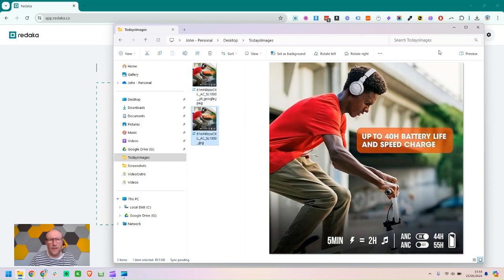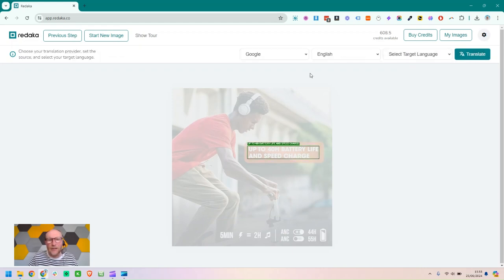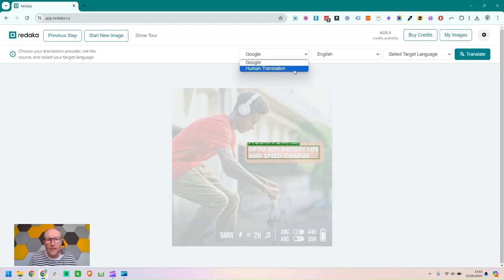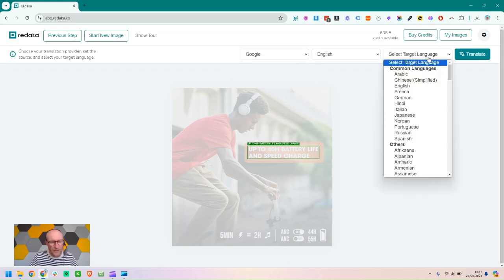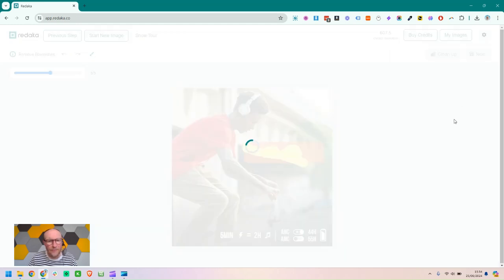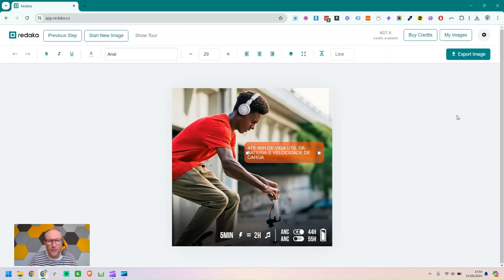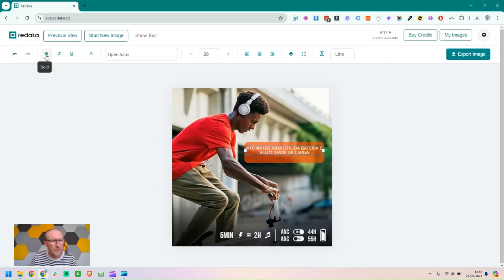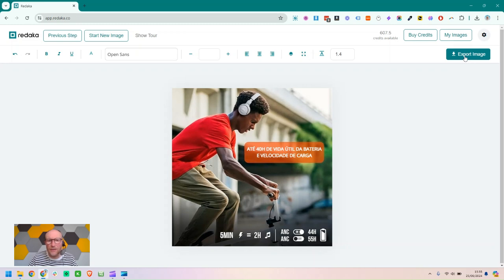How to translate an infographic image to English from Portuguese using AI and google translate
This video shows how to translate an infographic image file from English to Portuguese .
It automatically removes text and replaces it in a new language using Google Translate in the backend.
There are 4 steps to the process:
Step 1: Upload your image and select which areas of text you want to translate.
Step 2: Confirm the source and target language for your translation.
Step 3: The tool will automatically remove the text from the image and magically fill in the background. If there are blemishes left behind you can clean them up using the “inpaint” brush. Inpainting is the technology used to remove any blemishes, blotches or unwanted objects from a photo.
Step 4: The tool should replace the text in the new language in the same place as the original text. You just need to adjust the size, colour & font of the new text.

It’s designed to be really easy to use. And is great for translating text inside any type of image. It works with:
Infographics
Image macros
Product Images
Product Explainers
Iconotext
Annotated Images

Este vídeo mostra como traduzir um infográfico do inglês para o português. A ferramenta de tradução de imagens que estou usando aqui é o redaka.co.

Ele remove automaticamente o texto e o substitui no novo idioma usando o Google Translate em segundo plano. Existem 4 etapas no processo:

Passo 1: Envie sua imagem e selecione as áreas de texto que deseja traduzir.
Passo 2: Confirme o idioma de origem e o idioma de destino da sua tradução.
Passo 3: A ferramenta removerá automaticamente o texto da imagem e preencherá magicamente o fundo. Se houver manchas residuais, você pode limpá-las usando o pincel "preenchimento". Preenchimento é a tecnologia usada para remover manchas, borrões ou objetos indesejados de uma foto.
Passo 4: A ferramenta deve substituir o texto no novo idioma no mesmo lugar que o texto original. Você só precisa ajustar o tamanho, a cor e a fonte do novo texto.

É projetado para ser muito fácil de usar e é ótimo para traduzir texto dentro de qualquer tipo de imagem. Funciona com:

Infográficos
Memes
Imagens de produtos
Explicadores de produtos
Iconotexto
Imagens anotadas
Imagens de produtos com legenda
Imagens com texto sobreposto
Você ganha 5 créditos GRATUITOS ao se inscrever no redaka.co.